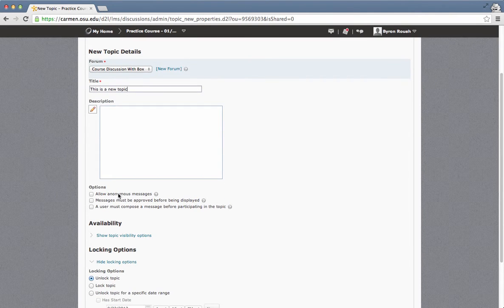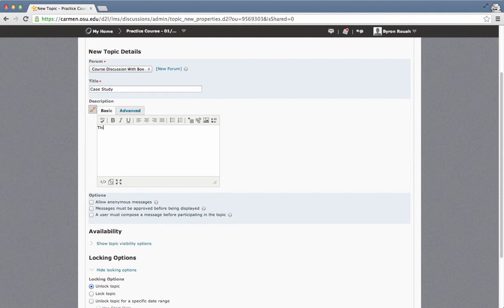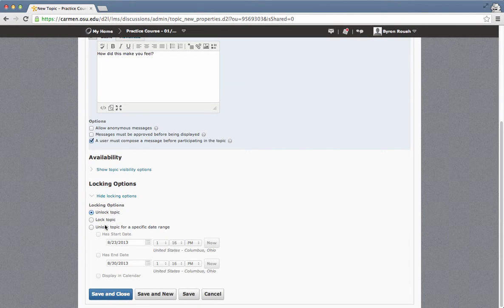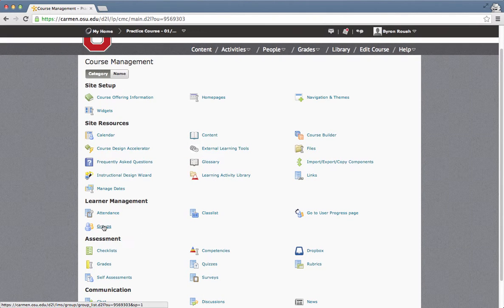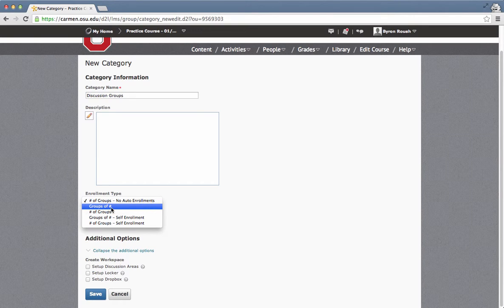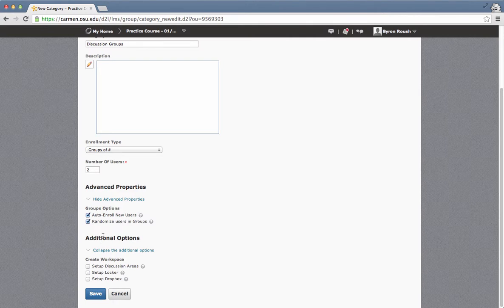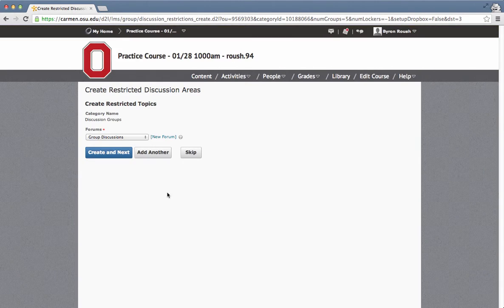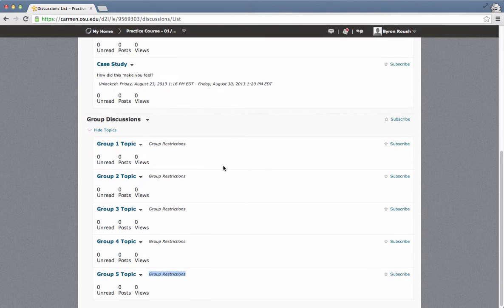Discussions and Groups